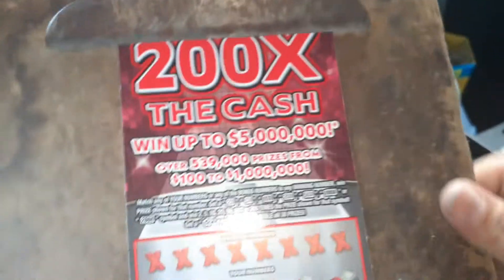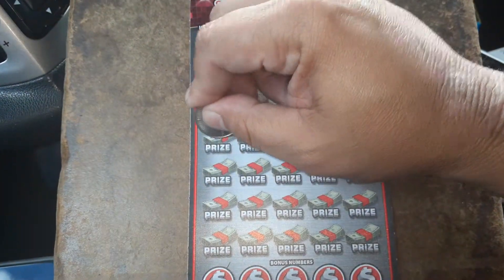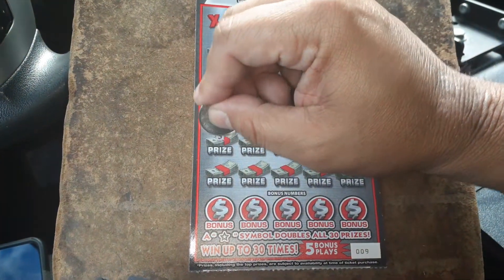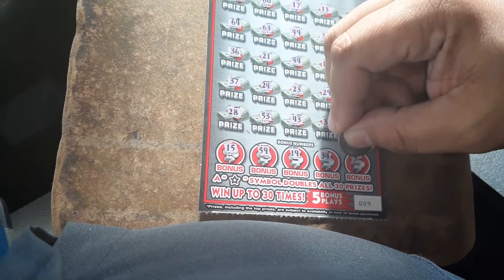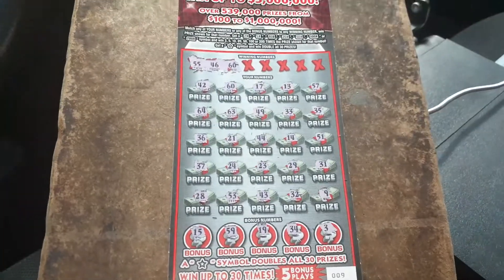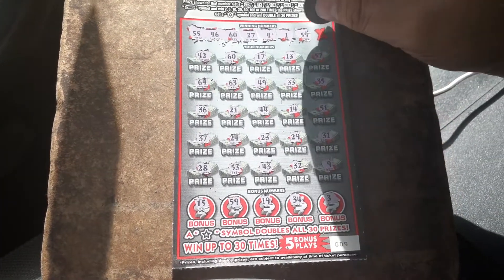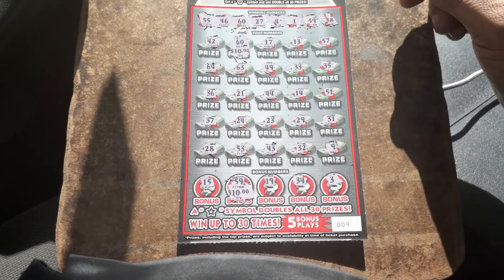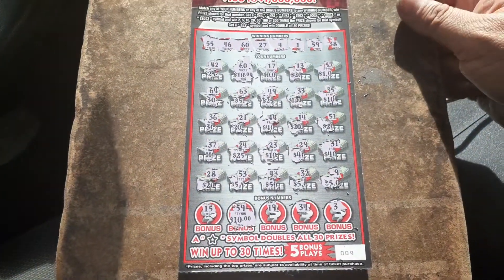$20 -200x 2020-609